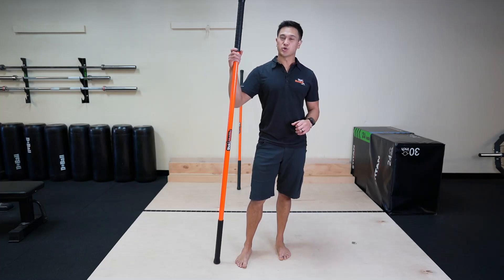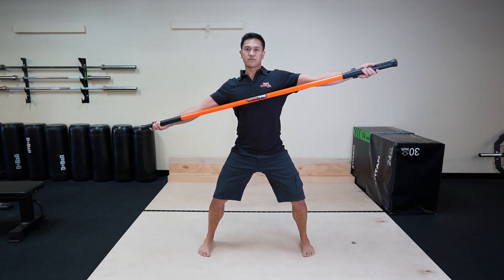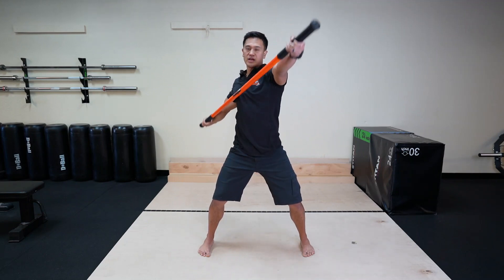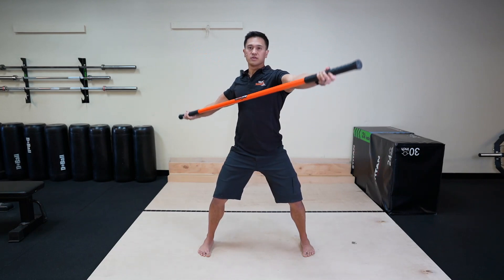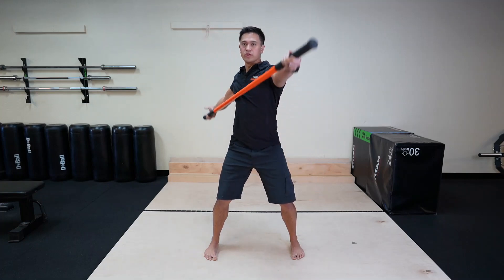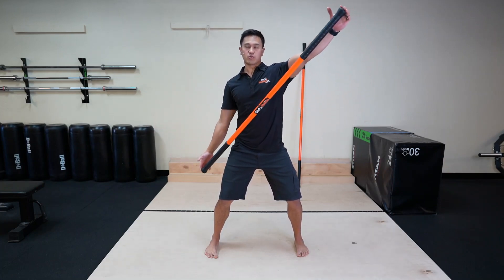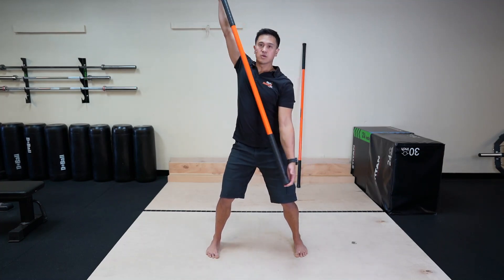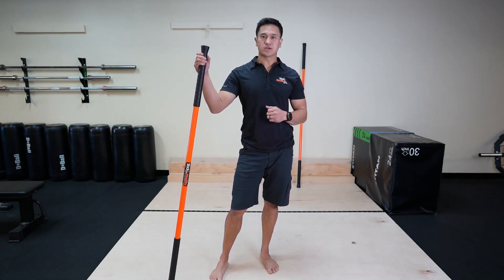Stick Mobility Quickstart Guide - Kayaks for Shoulder Health & Scapular Mobility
Kayak drills are great for shoulder mobility. It is an active stretch that takes the shoulders through a full range of motion. This will help with feedback on improving shoulder mobility and posture.

Kayaks require use of one short stick, either a 4-foot stick or a 5-foot stick (depending on your height).

This video is part of the Quickstart Guide Introduction to Stick Mobility.

– International Sports Sciences Association